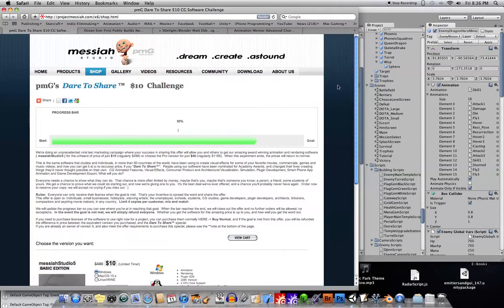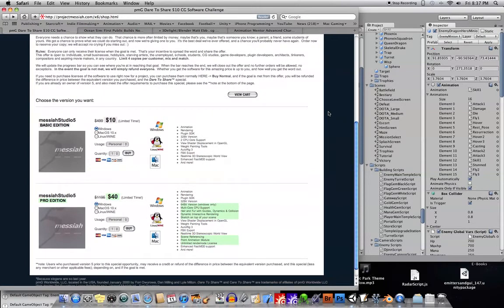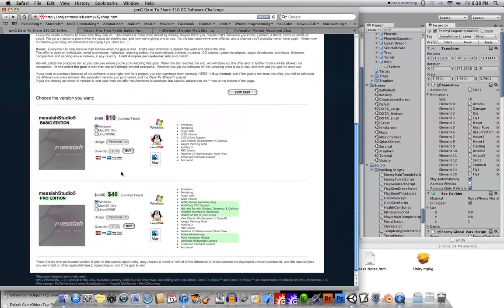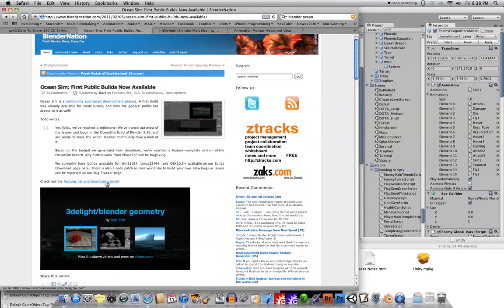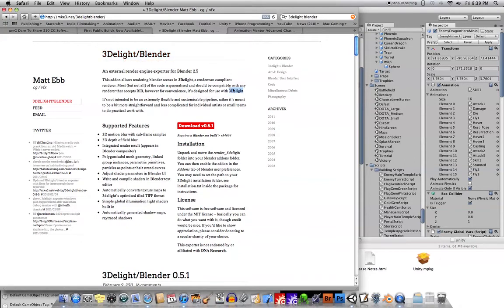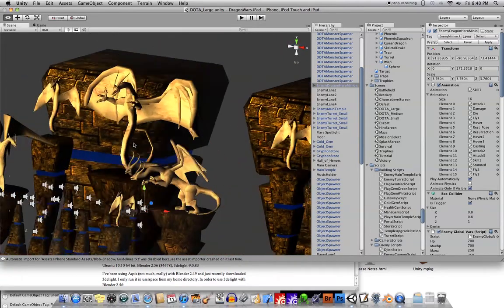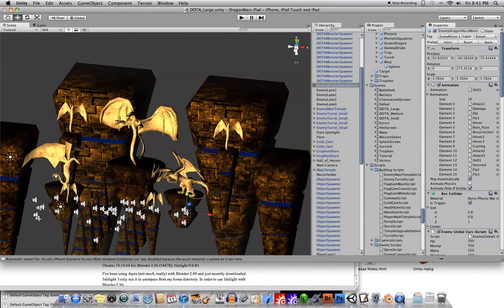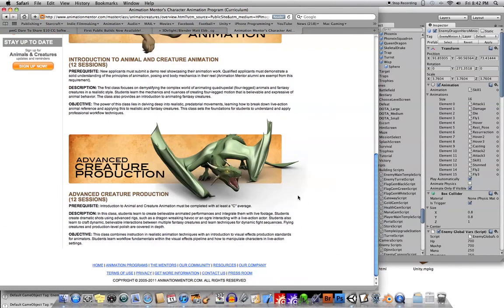3D News for 2-11-11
News and current events for 3D animators.